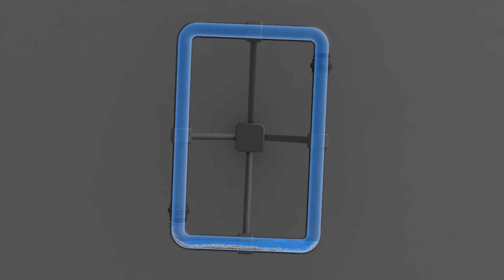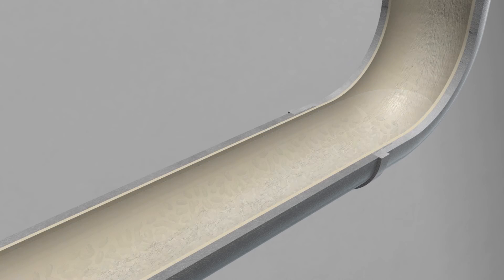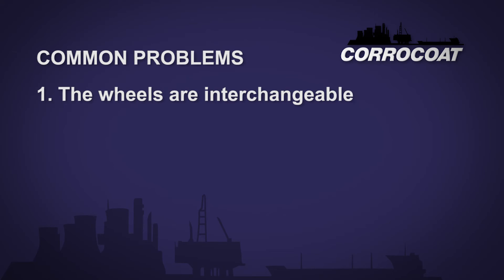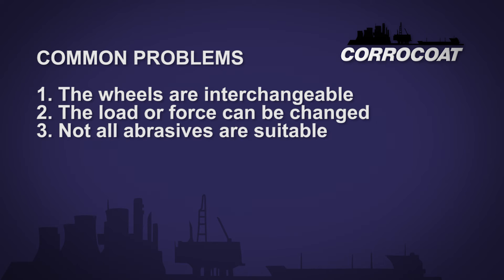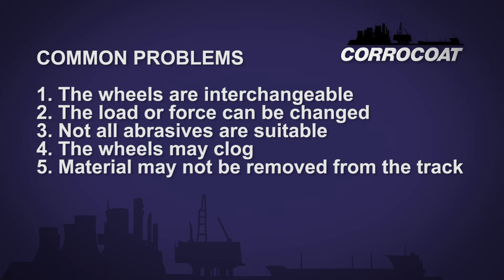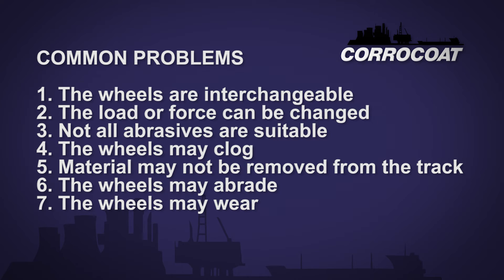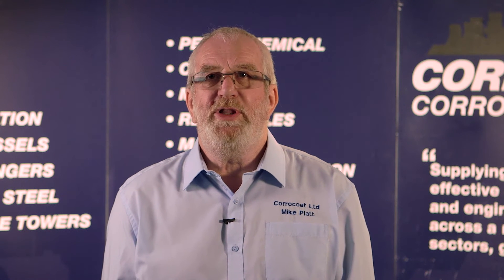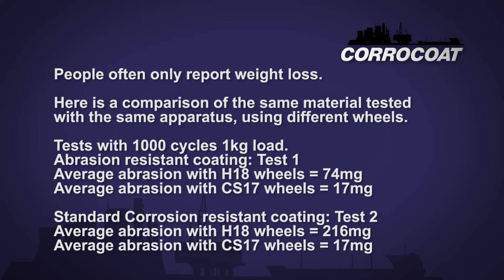Abrasion test and wearing | Protective coatings and abrasion treatment from Corrocoat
Corrocoat has been providing cost effective anti corrosion methods, materials and engineering rehabilitation expertise for over 30 years and enjoys a proven track record in solving corrosion-related problems throughout industry, operating across five continents from more than thirty locations worldwide.

This video is one of a series of Technical Videos we are producing to inform our customers and colleagues about various technical aspects of protective coatings. This particular video is on the subject of abrasion and testing.

In this video, we will be demonstrating some of the principles that are necessary for testing abrasion.